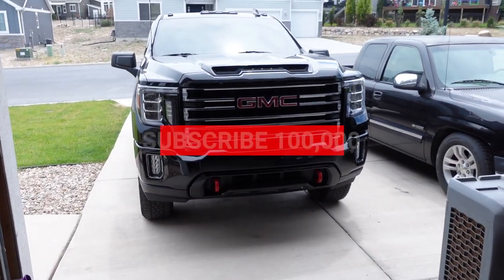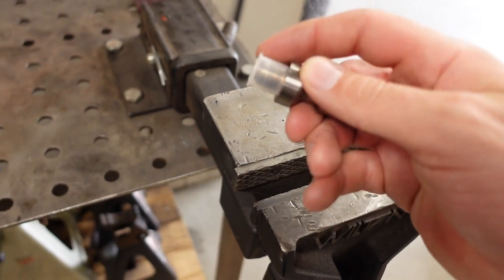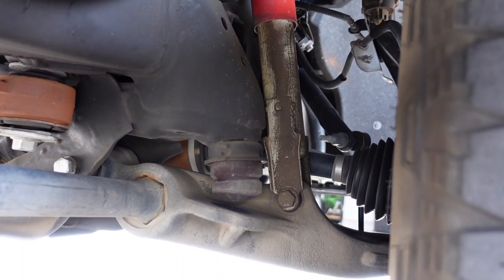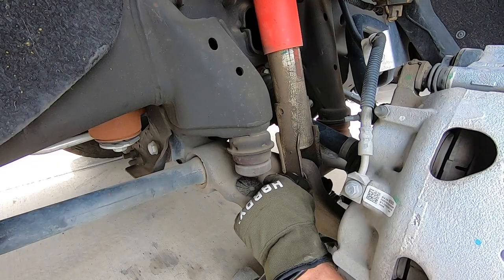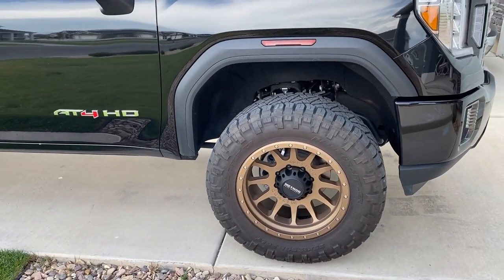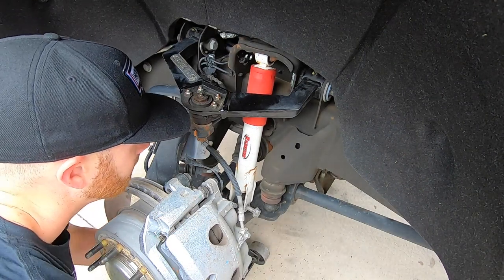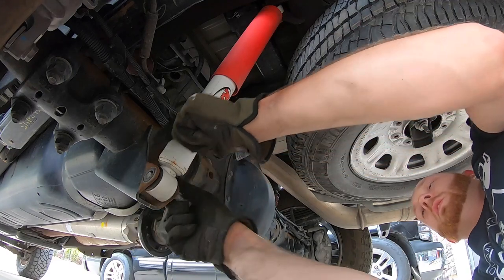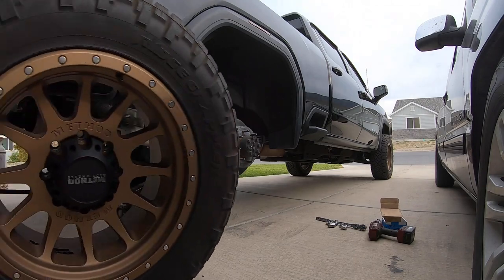Fixing what GM wont on my 2020 AT4 HD & Improving the Ride Quality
I've owned the AT4 HD Since september 2019, and its racked up about 40,000 miles on it so far, but those miles haven't been without any issues. The back window leaked, the transmission needed to be replaced, and it needed two new injectors. Luckily all those things were handled by the warranty since for the most part, the truck is stock. But there have been some problems with the front suspension that I need to fix, but since I've installed a leveling kit, I'm on my own. No worries though, its time to upgrade!

Bilstein 5100 Shocks for a stock height truck, they had em in stock!